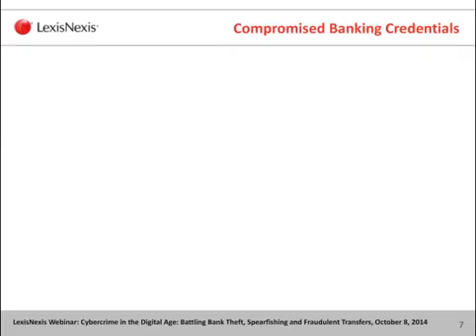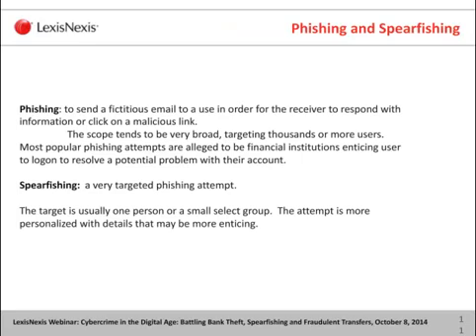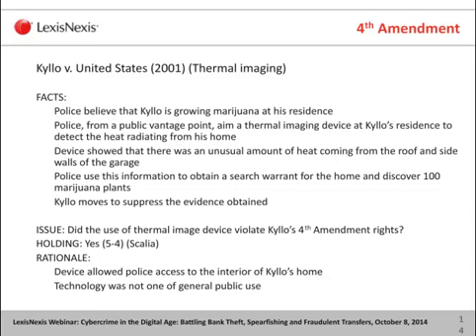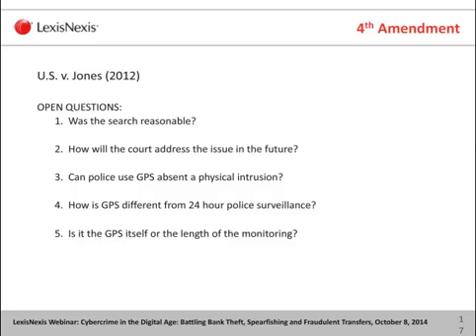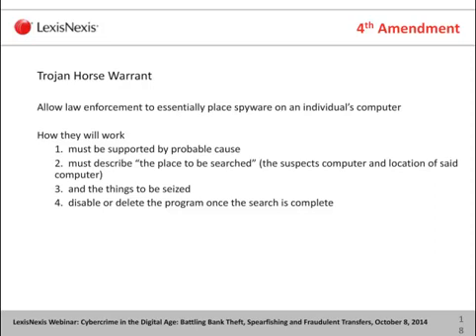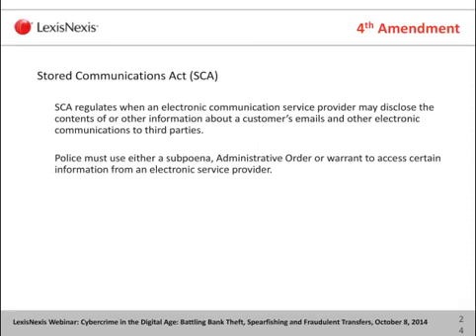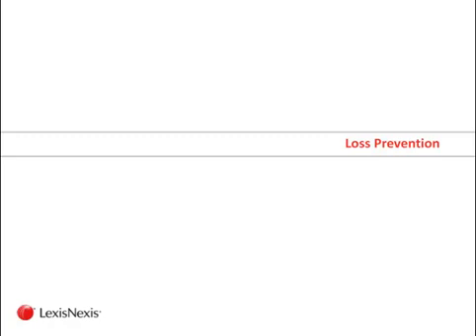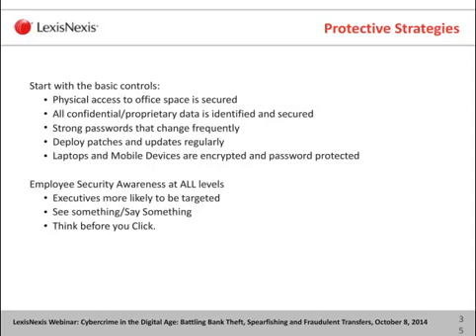Cybercrime in the Digital Age: Battling Bank Theft, Spearfishing and Fraudulent Transfers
Live Date: Oct. 8th, 2014

Description:
Counsel to businesses and criminal prosecution and defense attorneys will learn:
• What constitutes a cybercrime and the types of crimes trending now, including:
o Spearfishing (to entice transfer of funds)
o Theft of funds from compromised banking transactions
o Fraudulent transfer of goods
• Constitutional issues that involve law enforcement’s searching for and seizing digital evidence and the privacy implications
• Fourth and Fifth Amendment issues surrounding the seizure of passwords and how Miranda warnings may play a role
• Kyllo’s role in law enforcement’s use of technology
• The future of Trojan Horse warrants
• How counsel can guide business clients in devising protective strategies such as:
o Computer security controls and testing
o Employee awareness training
• Best practices banking controls
• The right questions to ask when obtaining insurance for cybercrime loss events

SPEAKERS

Nicholas Economidis, E&O Underwriter
Beazley, Philadelphia

Thaddeus A. Hoffmeister, Professor of Law
University of Dayton School of Law, Dayton, Ohio

Matthew McKeever, VP Security and Compliance
Reed Elsevier, New Providence, NJ

Juliet White, Underwriter
Beazley, Philadelphia

*CLE credit will not be given for viewing the “Cybercrime in the Digital Age” Webinar recording